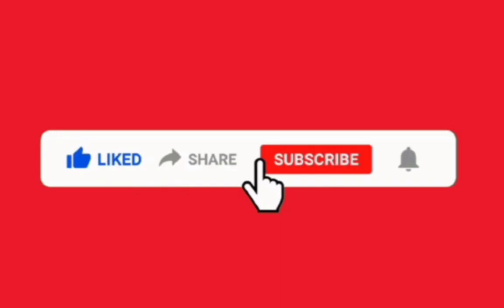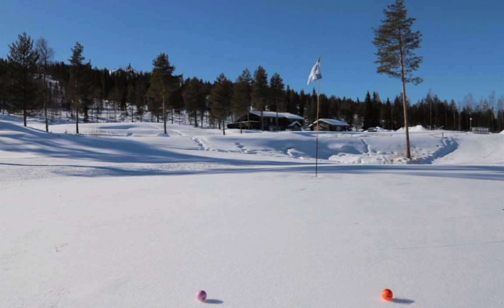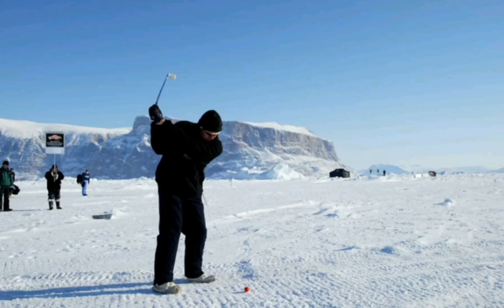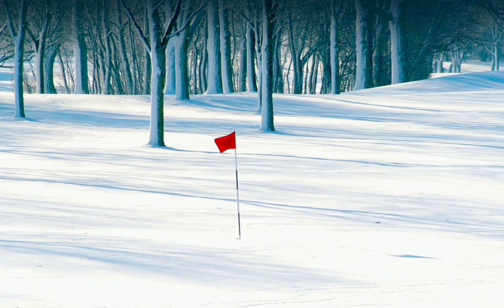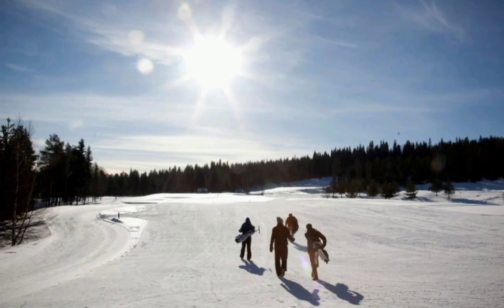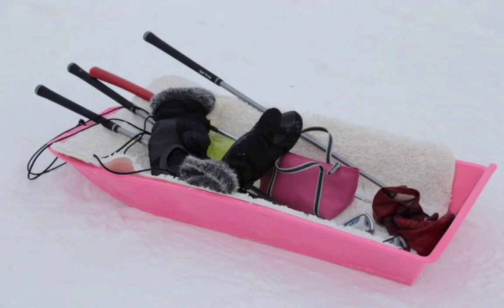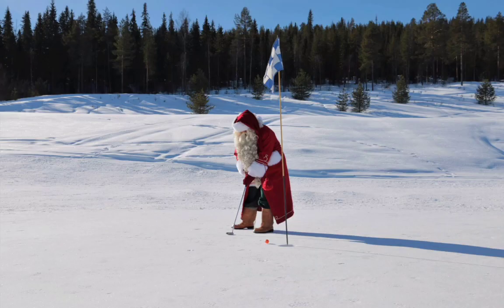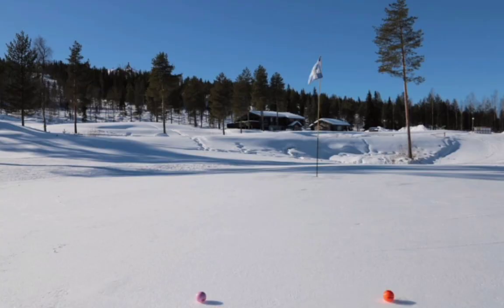Unusual, Round of Golf | Ice golf? | Arctic Circle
Not Your Usual, Round of Golf!

It seems that people have been playing ice golf for quite some time. In the north of the Arctic Circle, offers one of the most extreme and spectacular ice golf courses on earth. Conditions can be very different from hole to hole. The World Ice Golf Championship takes place in Greenland. The course is reformed by the moving ice every year and play is highly dependent on weather conditions and thus, has been canceled several years running.

Golf anyone? Follow the adventure

Links in YouTube Channel About section
Music
1.
2. Splice app (GoPro)
3. Bloomer
4. Swallow

2022年冬季奥运会